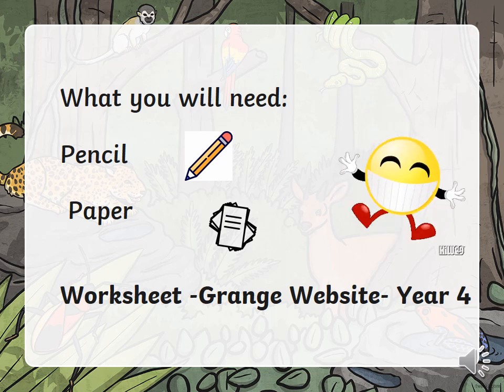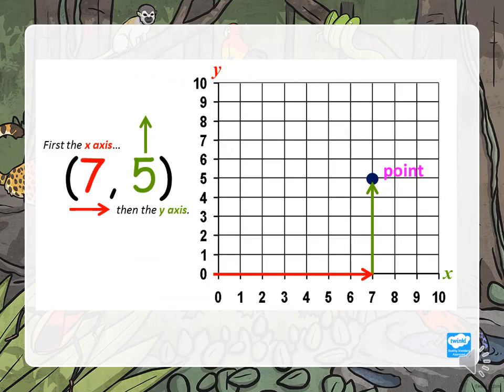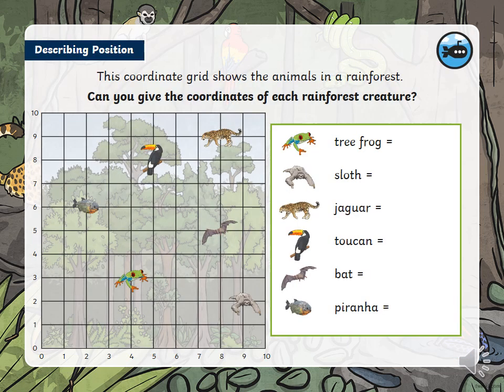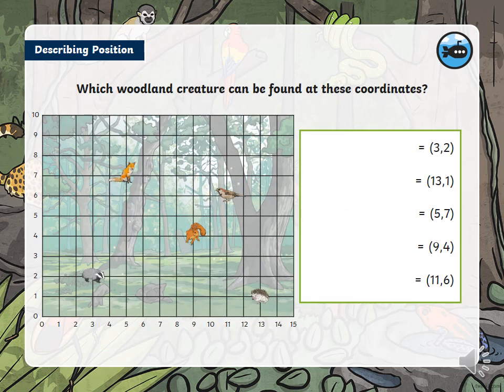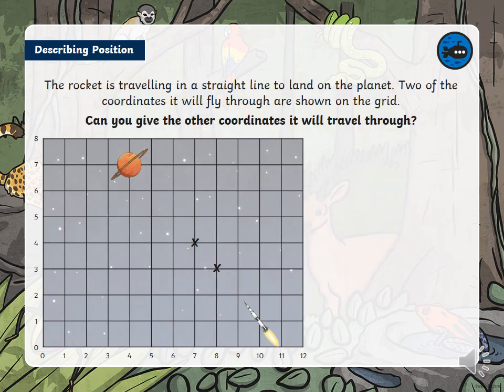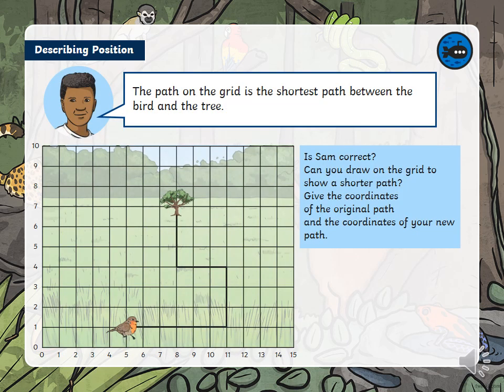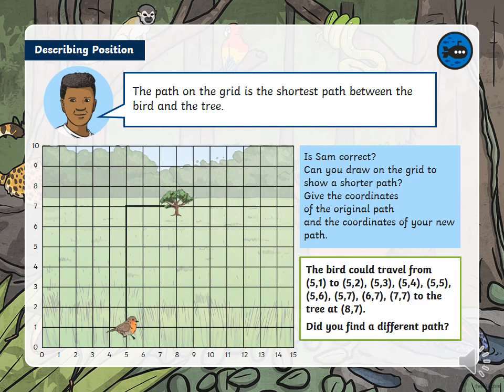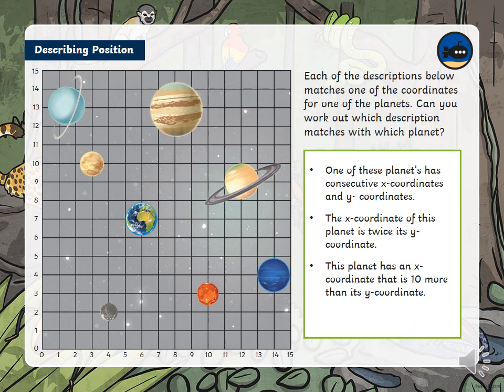30 06 20 Year 4 Maths - Describing Position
Tuesday's Maths lesson for Year 4. Make sure you take a photo of your work and email it to so your teacher can see and award you Class Charts points! You may also earn an Emerald or Gold certificate!